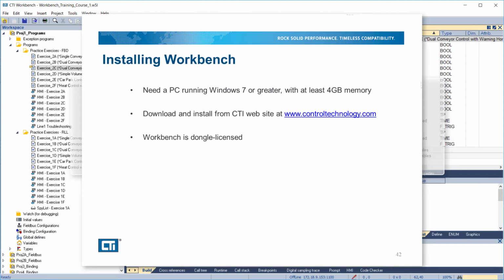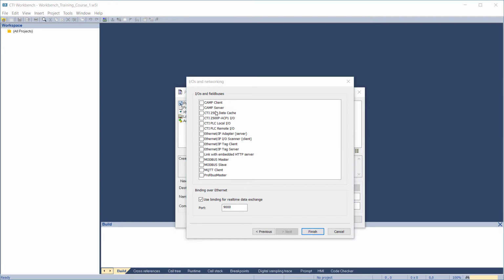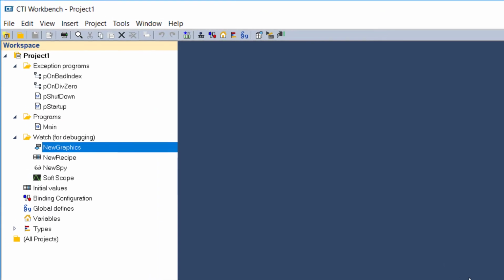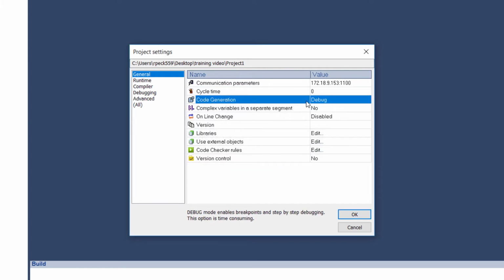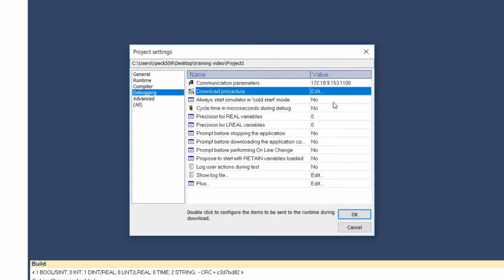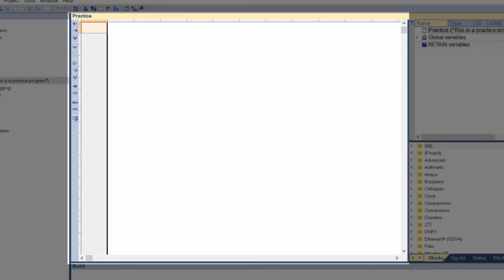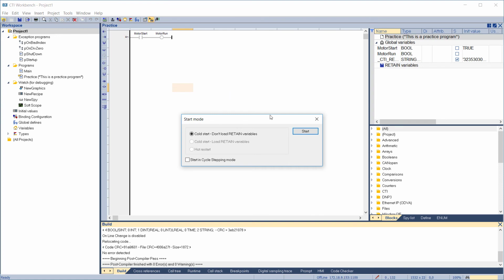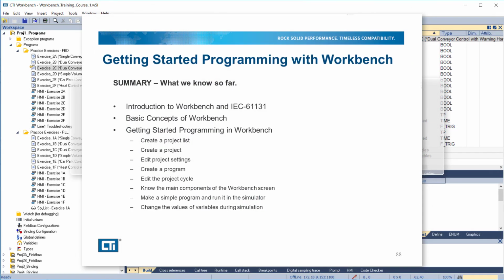Janus Workbench, Course 1, Part 3 - V1.3 (Getting Started Programming)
In this updated 15-minute hands-on video, you will learn the basics of programming in Workbench.  We'll learn to make simple a simple ladder program and run it in the simulator.  This will prepare you for Part 1, Course 4 - Programming in Ladder Diagram.